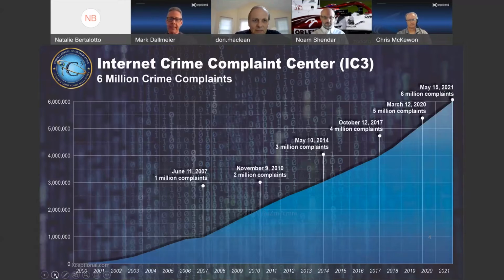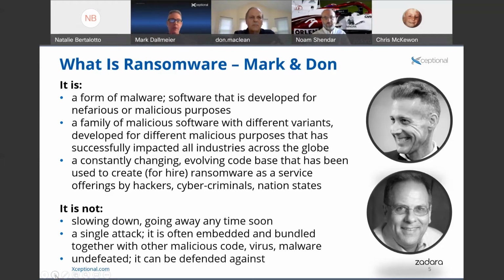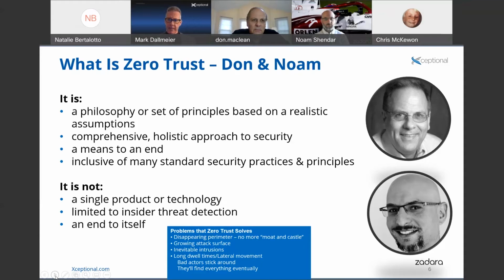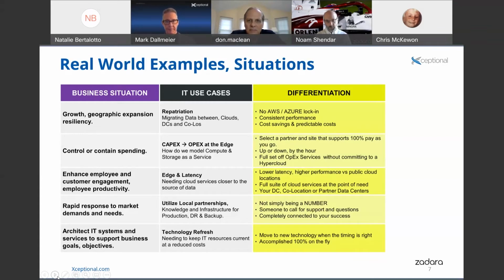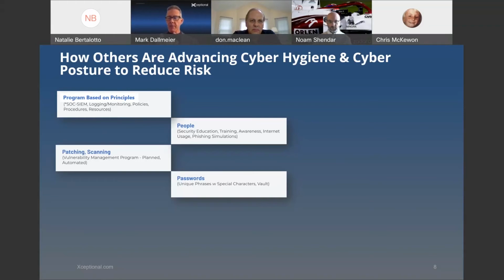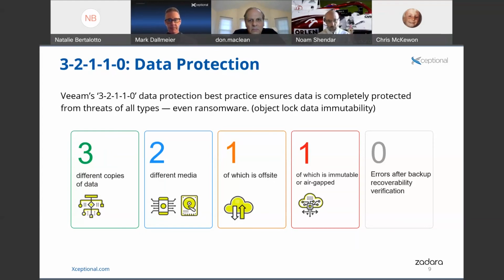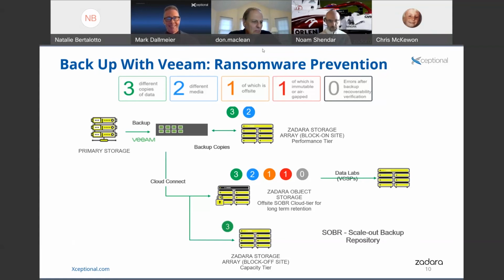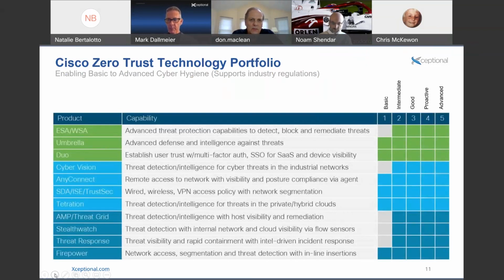LinkedIn Live Q&A Session - Mastering IT and Cybersecurity Series: Ransomware and Zero Trust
Xceptional hosted a LinkedIn Live Q&A session with experts from Zadara and DLT Solutions to discuss best practices for defending and protecting your organization and dealing with regulatory compliance without breaking the bank! Technologies discussed included MFA, Back Up, Disaster Recovery, Cloud, Compliance as a Service, Anti-malware, Anti-ransomware, EDR, MDR, MFA, Firewalls, and Networking.
Watch this video to see what the experts had to say and hear what questions were asked by the audience!